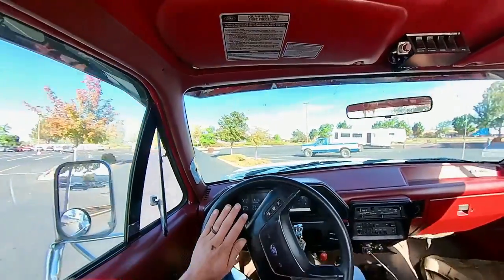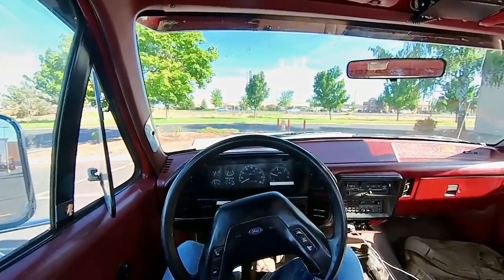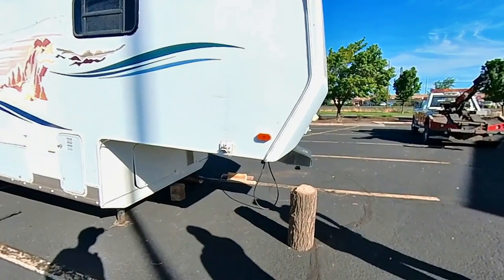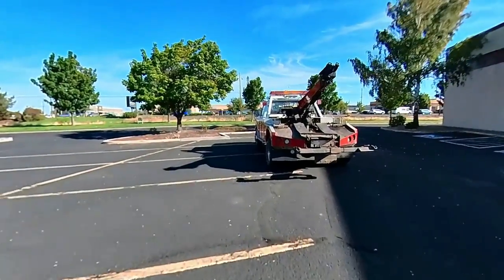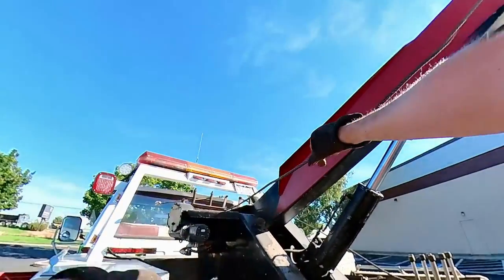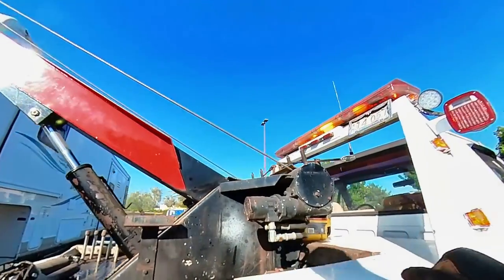RV Disaster! Wrecker to the Rescue!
The landing gear on this 5th wheel trailer collapsed while the owner was trying to hook back up to it in a parking lot and it fell to the ground.  I brought the 4x4 wrecker out to lift it back up so he could re hook.   Unfortunately the only thing to lift by on the front is the hitch itself, so I used an older flat strap that allowed it to still sit on the 5th wheel aged, then used a pry bar and a jack to slip it back out